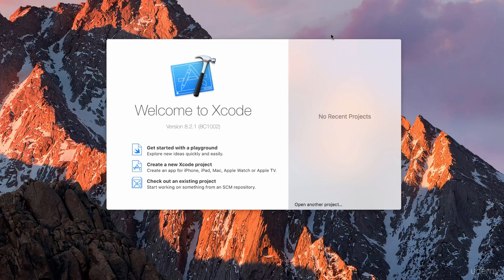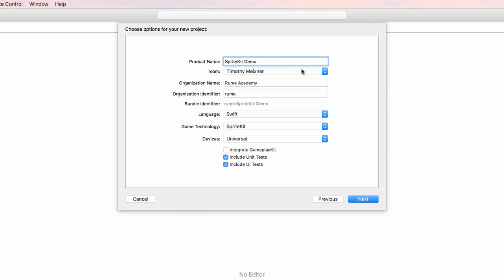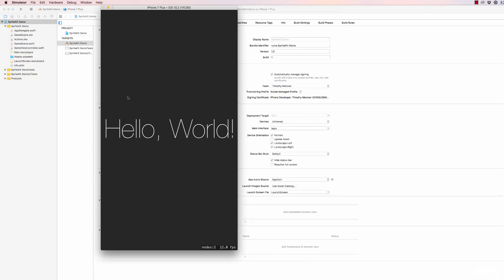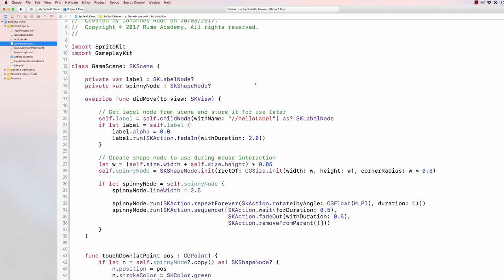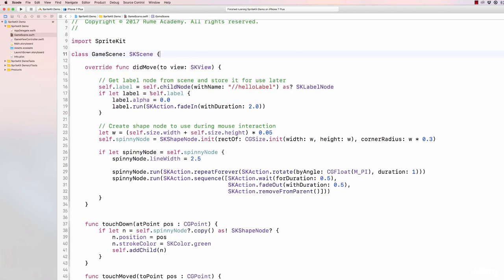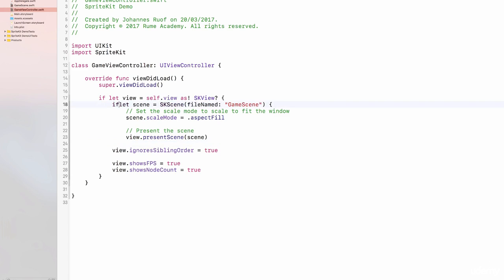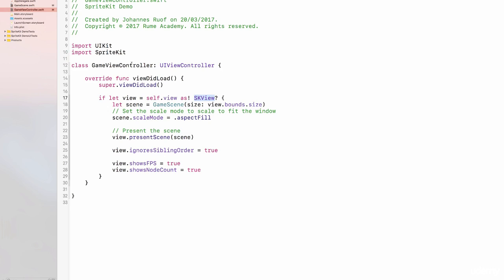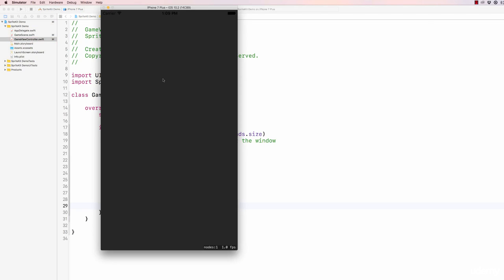How to create a SpriteKit Project in Xcode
Introduction to iOS Game Development with SpriteKit & Swift
Develop your first iOS game using the SpriteKit framework and Swift. A Jump'N'Run with countless awesome features!